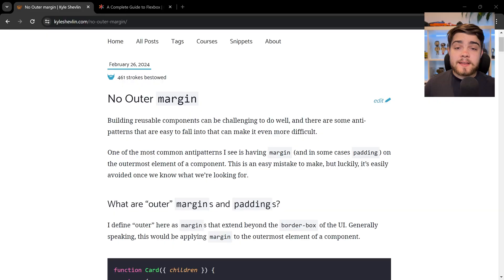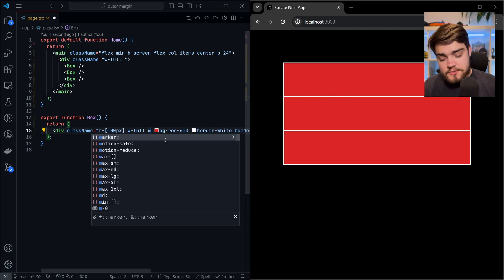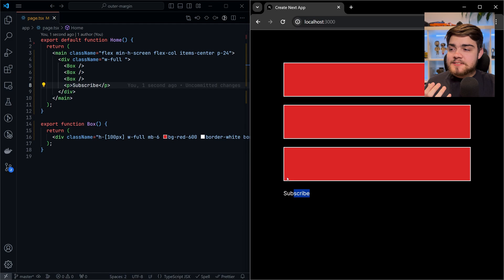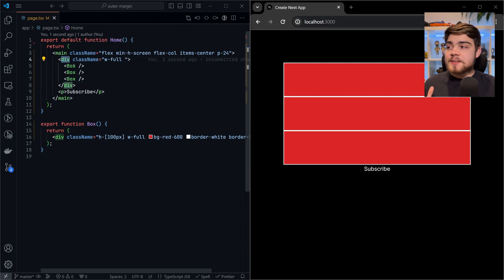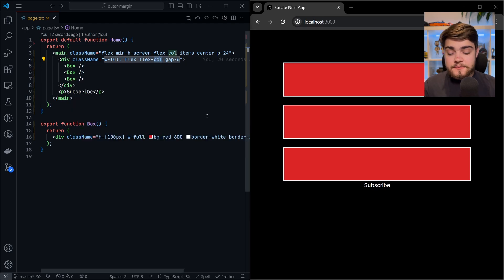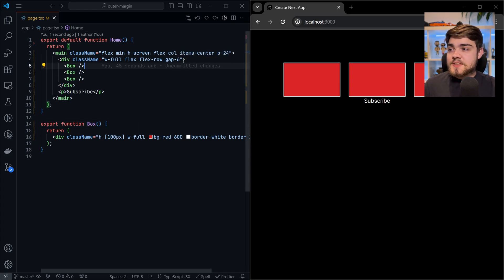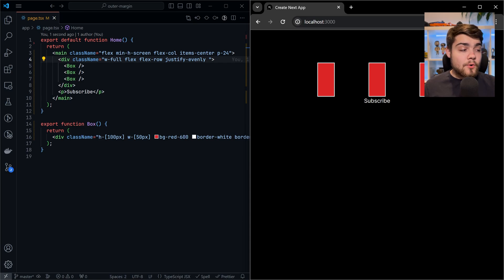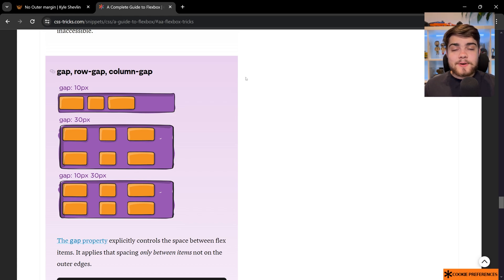STOP using outer margins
Making reusable components is an important part of web development. Lets look at a trap that beginners often fall into, and a better way to do it. Stop using outer margins, and instead opt for a layout container when you need spacing between elements.